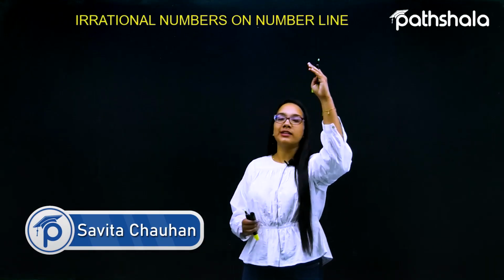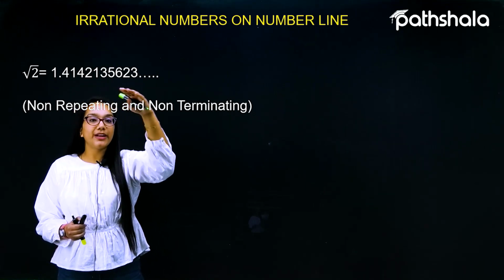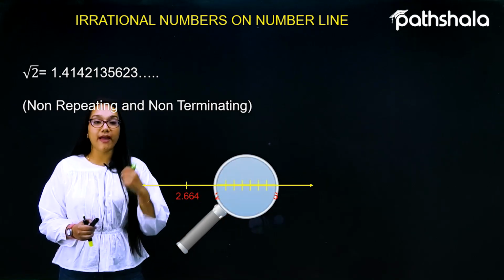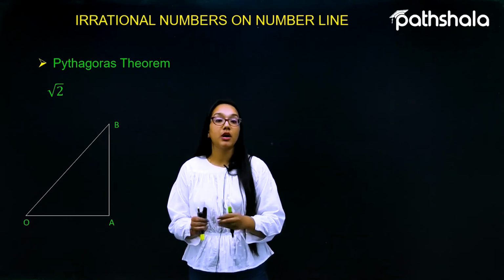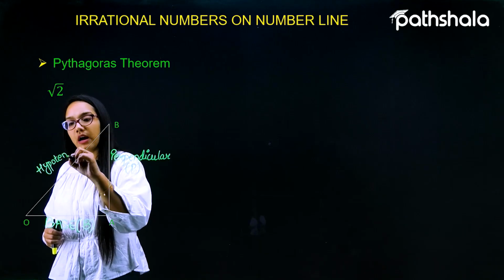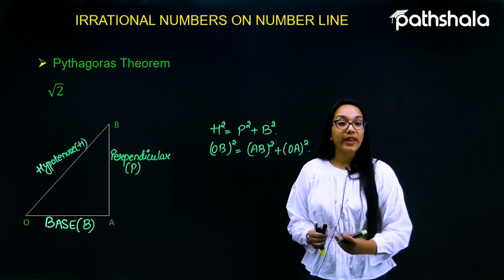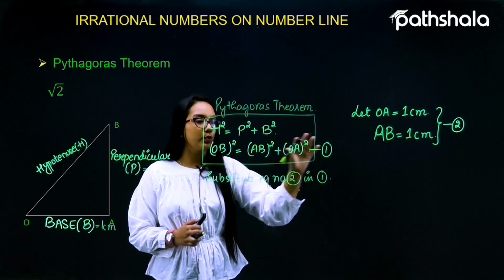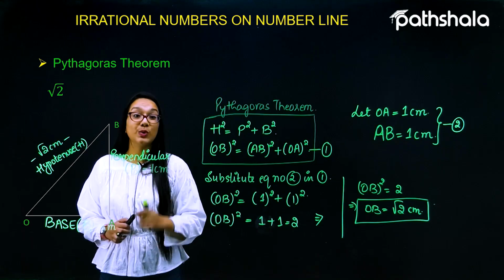Irrational numbers on number line | Ch 1 Number System | Maths | Std 9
Subject : Maths
Chapter : Number System
Topic Name :Irrational numbers on number line